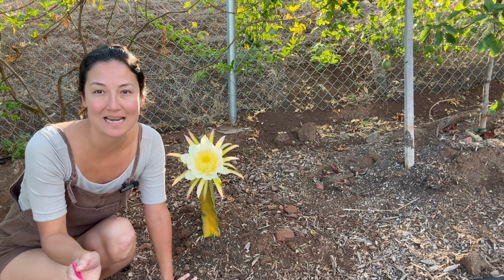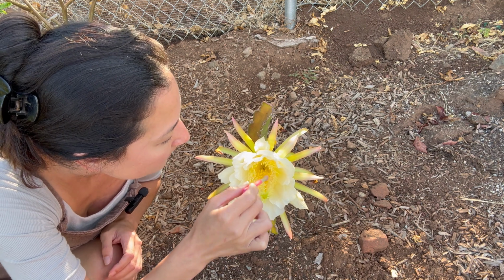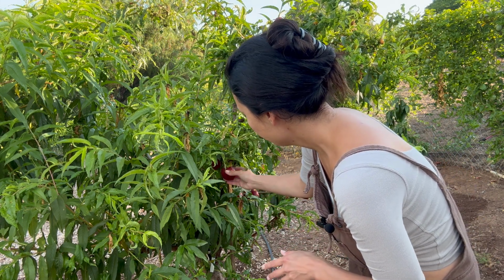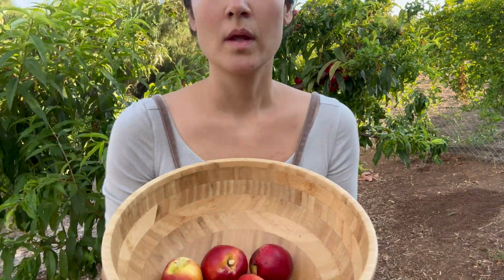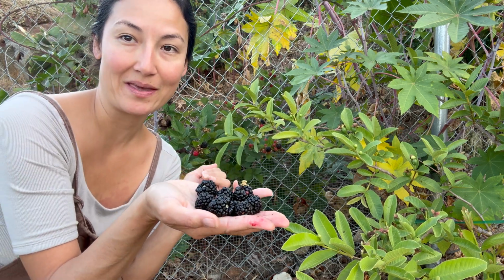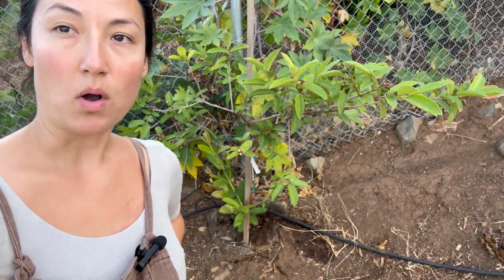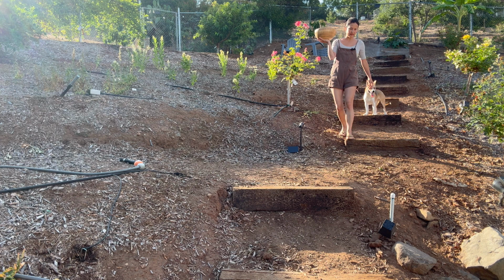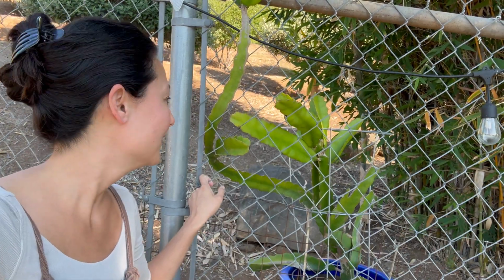Summer Mornings in the Garden! - Pollinating Dragonfruit, Harvesting Nectarines and berries!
Come along with me as we enjoy a beautiful Summer morning harvesting fruits and pollinating our dragonfruit!